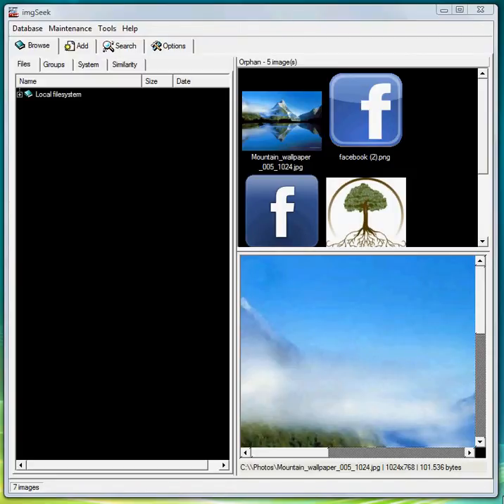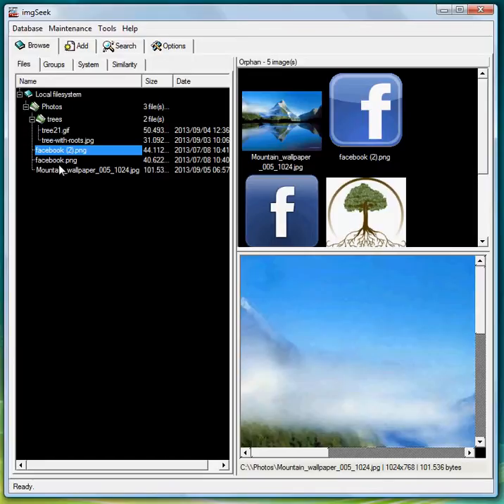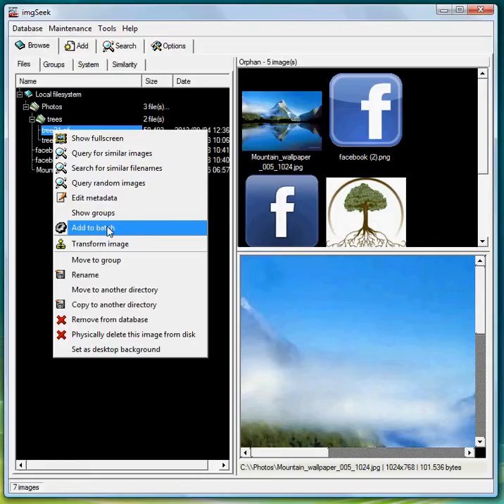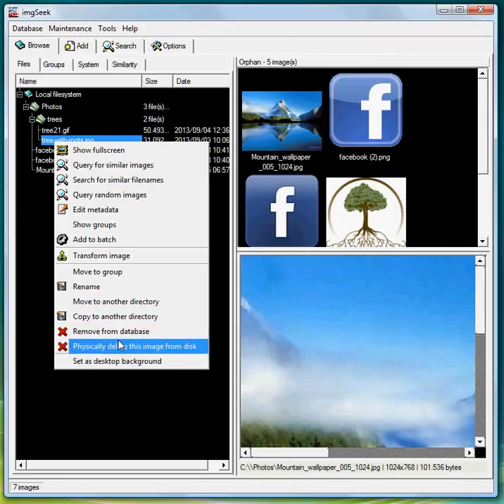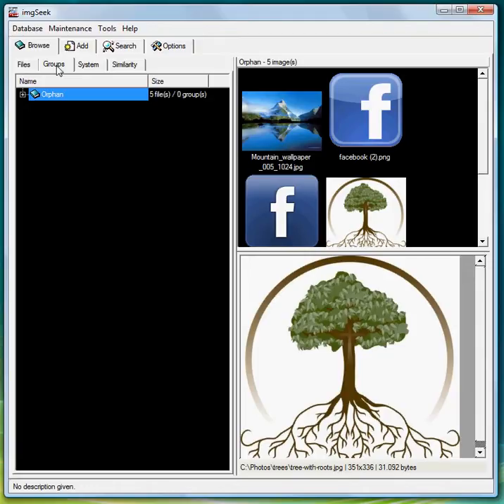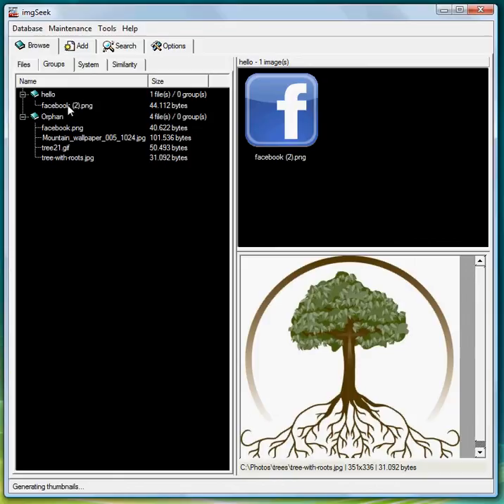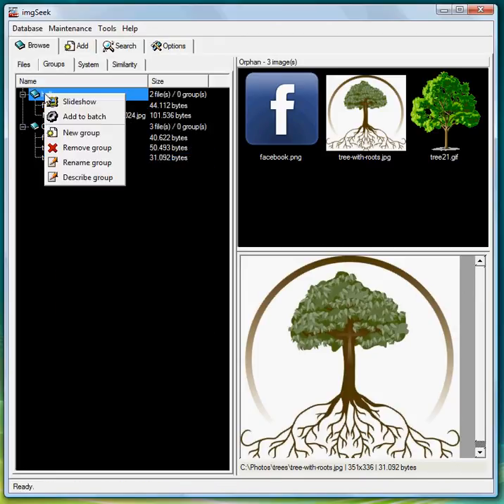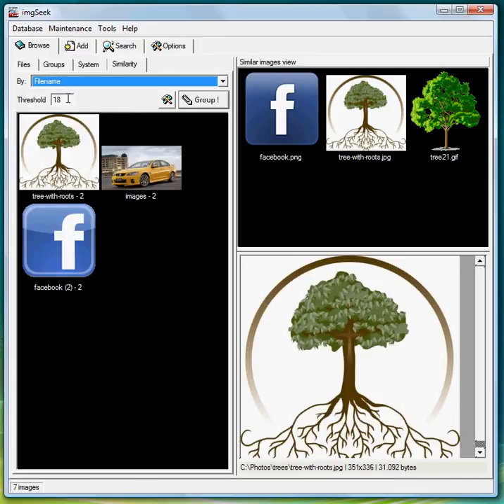ImgSEEK - Photo Browsing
How to browse photos stored on ImgSEEK